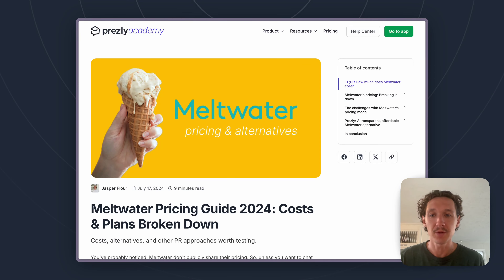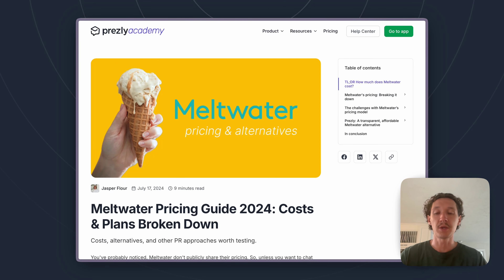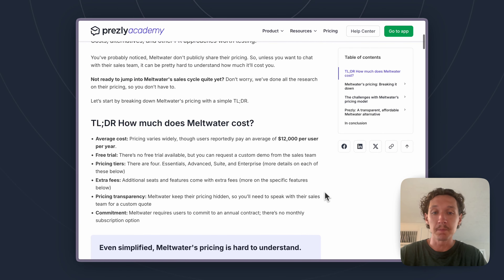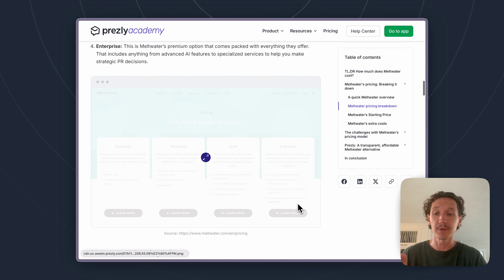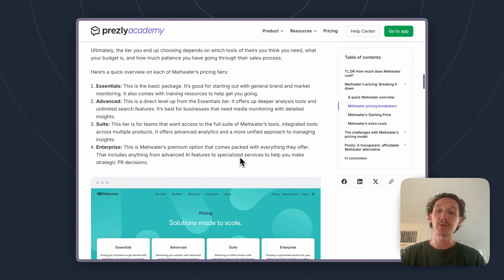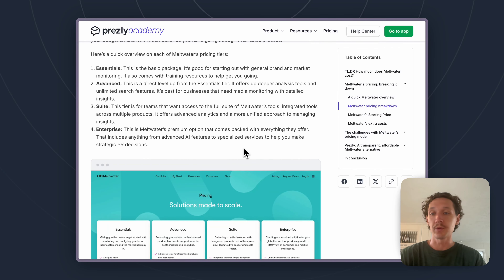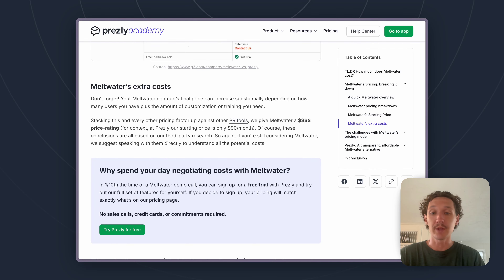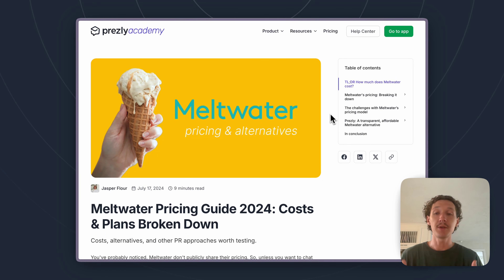How Much Does Meltwater Cost? | Meltwater Pricing 2024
You've probably noticed, Meltwater don't publicly share their pricing. So, unless you want to chat with their sales team, it can be pretty hard to understand how much it’ll cost you.

Not ready to jump into Meltwater's sales cycle quite yet? Don’t worry, we’ve done all the research on their pricing, so you don’t have to.

Here's Jasper Flour with the overview. For a full breakdown of Meltwater's starting costs and pricing breakdown, see the full guide